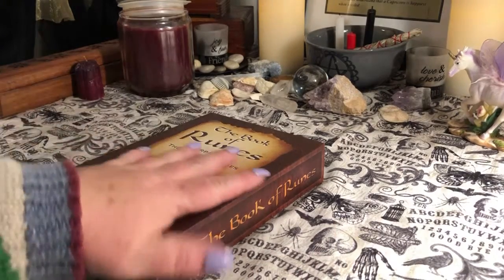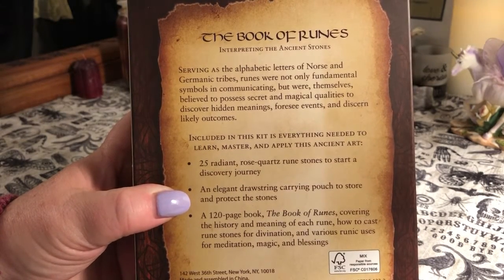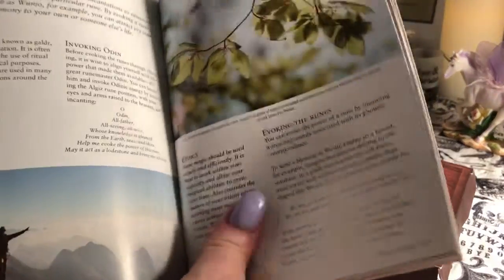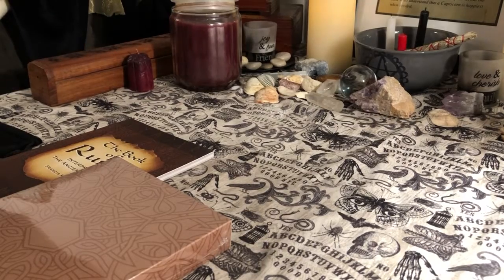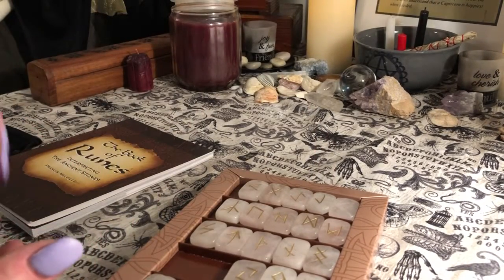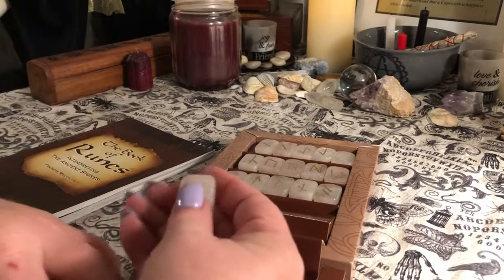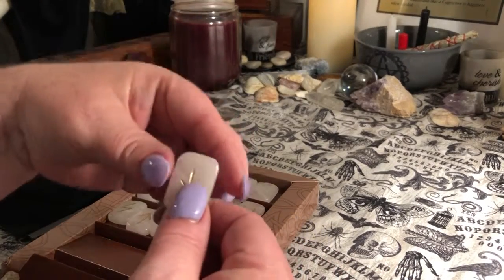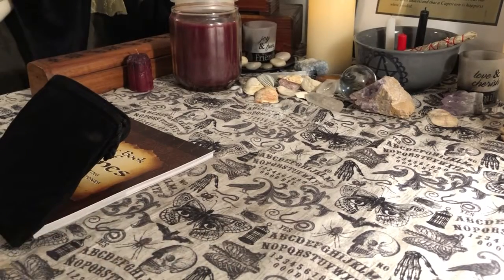UNBOXING AND REVIEW 🔆 The Book of Runes Set 🔆 Interpreting The Ancient Stones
Unboxing of a new tune set.

Please keep in mind that these readings are general readings and may or may not apply to you. My readings are timeless. They are the energies that I am picking up at that particular moment. The exception to this are my client readings which are for that particular client only and to give you an idea on how I conduct my readings.
   (I use to do papercrafting)